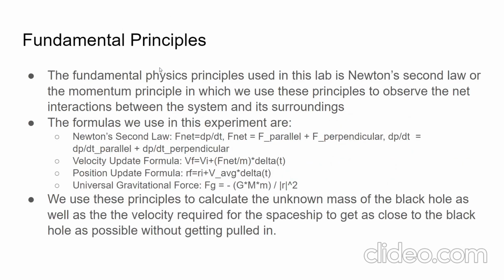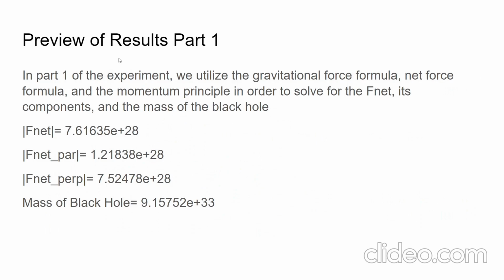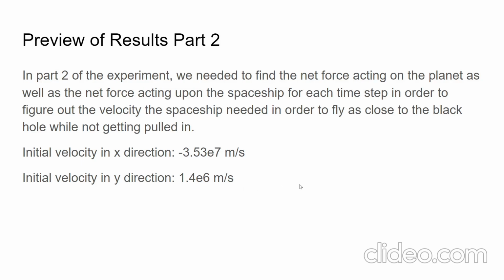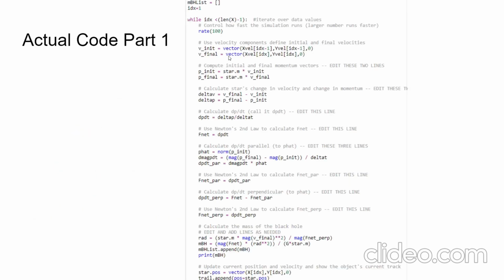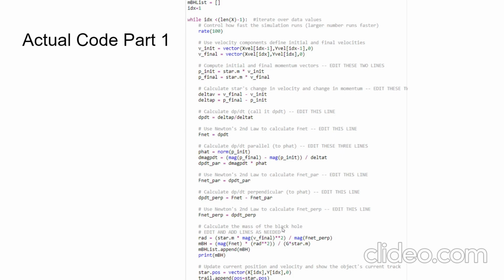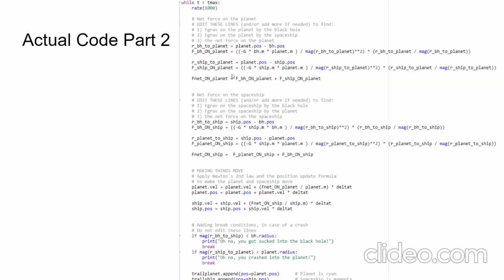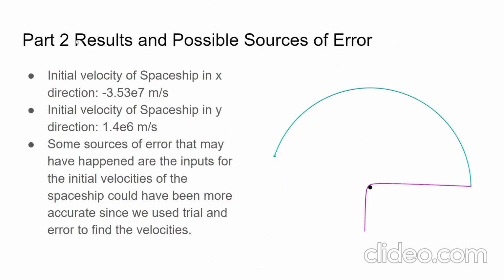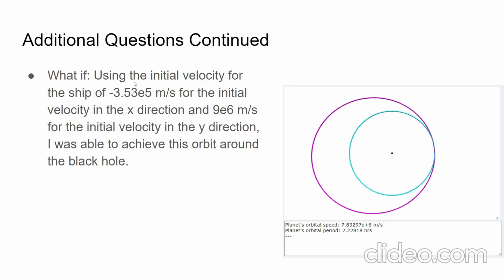Physics Lab 3